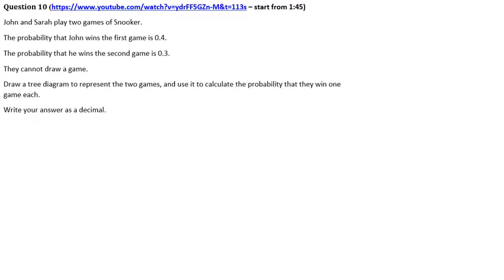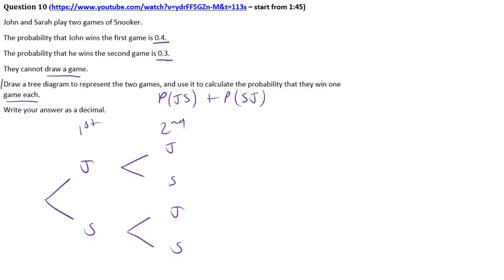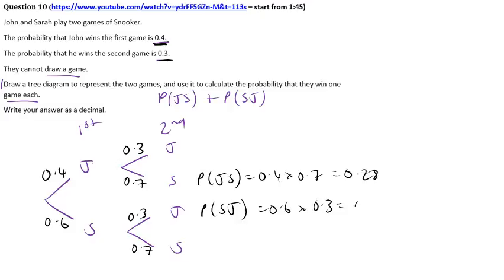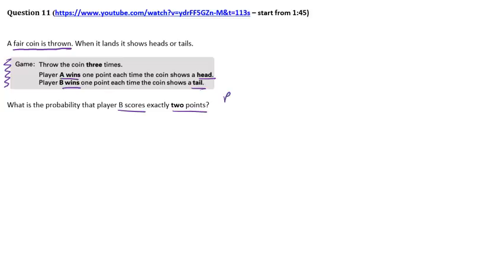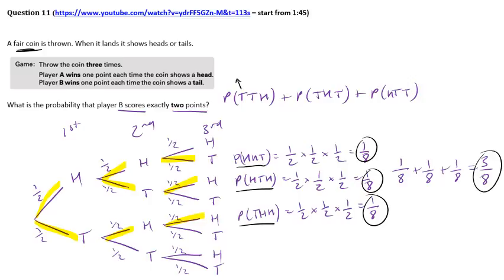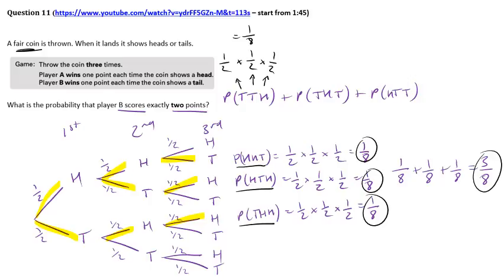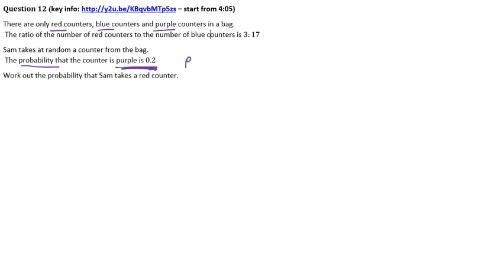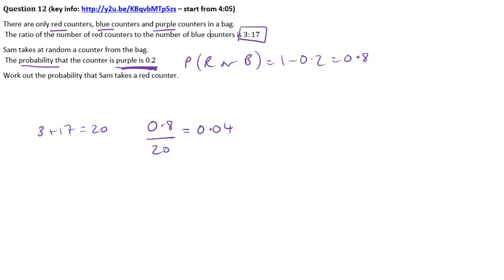Y10 Set 1 Probability HW Qs 10 - 12